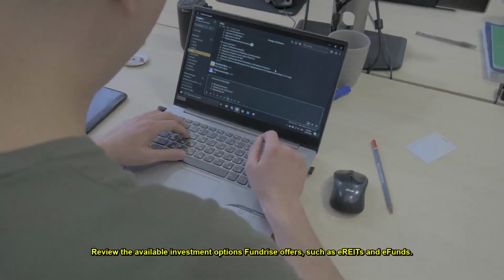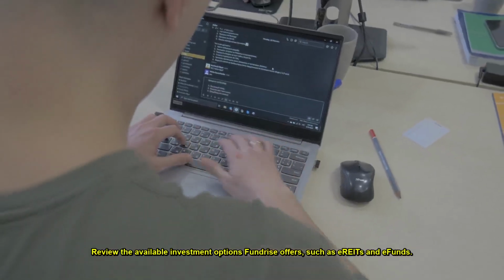How to Automate Real Estate Investments with Fundrise - Full Guide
Unlock the potential of real estate investing with our comprehensive guide on automating your investments using Fundrise! In this video, we break down the step-by-step process to set up your account, choose the right investment strategy, and maximize your returns without the hassle of traditional property management. Whether you're a seasoned investor or a beginner, our tips will help you streamline your investment journey. Don't miss out on the chance to make your money work for you effortlessly!